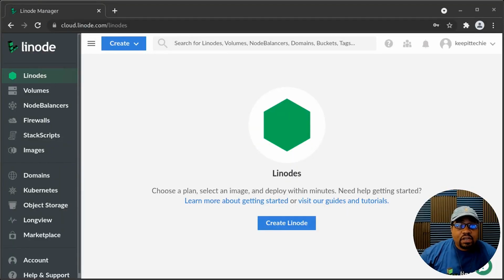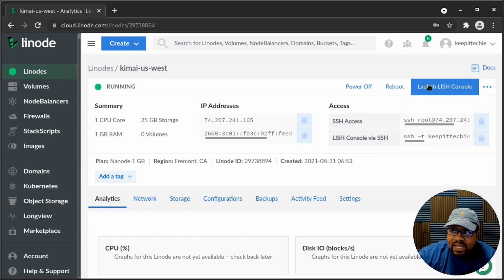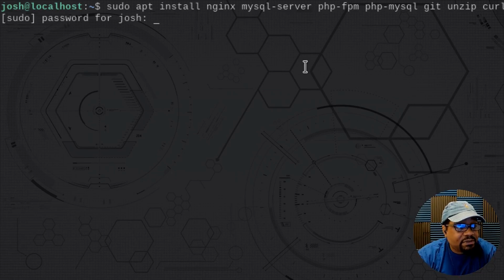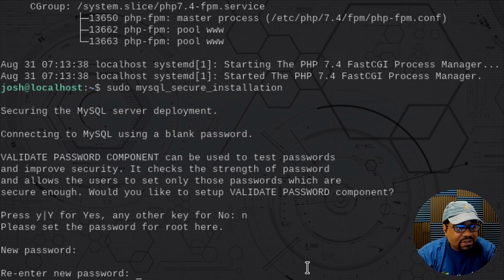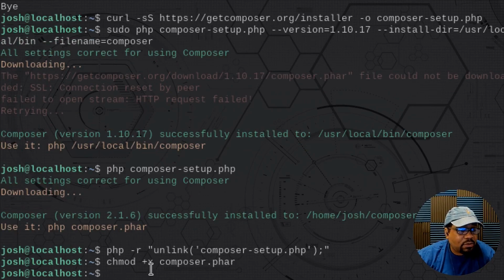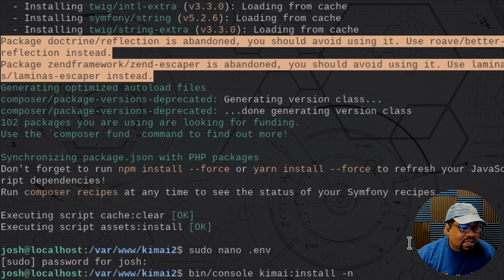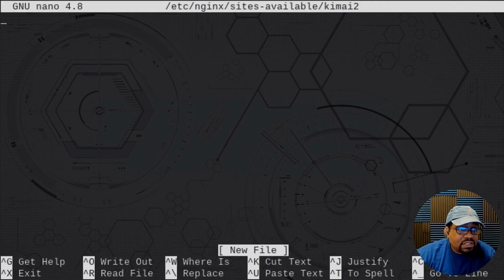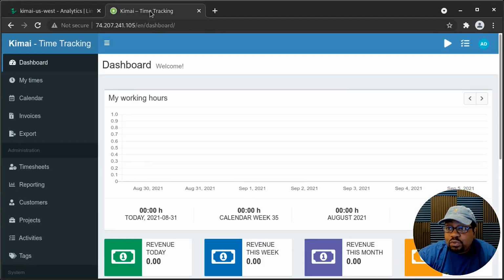Kimai The Open Source Time-Tracking App | DIY Cloud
Kimai is a free & open source time tracker for everyone. It tracks work time with views available for different time periods, by customer, or by project. In this video, we'll cover how to install and use Kimai on Linode.

Chapters:
0:00 - Intro
1:30 - Getting Started
3:00 - Creating a Server
7:04 - Initial Server Setup
10:03 - Installing Dependencies
13:55 - Setting up the MySQL Database
17:32 - Install Composer
19:22 - Install Kimai
21:14 - Configure Kimai
24:00 - Create an admin account
26:00 - Configuring NGINX
30:00 - Testing the App
31:50 - Outro

Dependencies:
sudo apt install nginx mysql-server php-fpm php-mysql git unzip curl

sudo systemctl status mysql

PHP Setup:
sudo apt install php-fpm php-mysql php-cli php-common php-json php-opcache php-readline php-xml php-zip php-intl php-gd php-mbstring php-curl

sudo systemctl status php7.4-fpm

Install Composer:
cd ~
sudo php composer-setup.php --version=1.10.17 --install-dir=/usr/local/bin --filename=composer
php composer-setup.php
php -r "unlink('composer-setup.php');"
chmod +x composer.phar
sudo mv composer.phar /usr/bin/composer

Install Kamia:
cd /var/www/
cd kimai2/
sudo composer install --no-dev --optimize-autoloader
sudo nano .env
bin/console kimai:install -n

Product: Linode, Kimai, Freelance; Josh KeepItTechie;